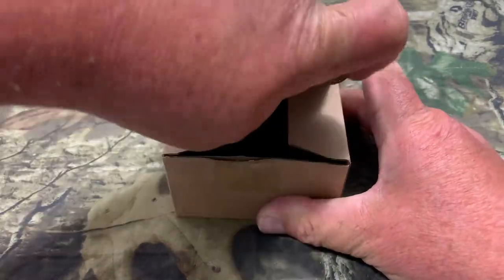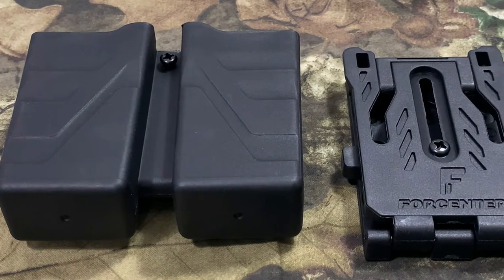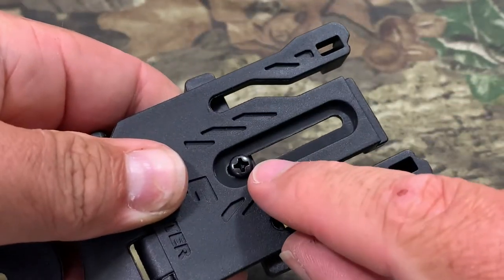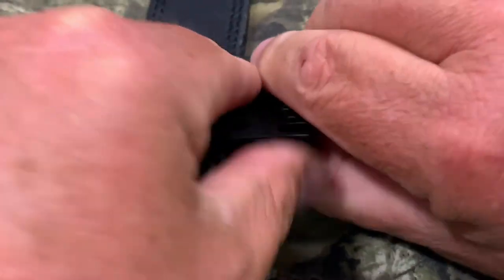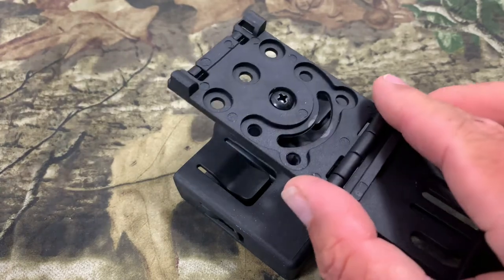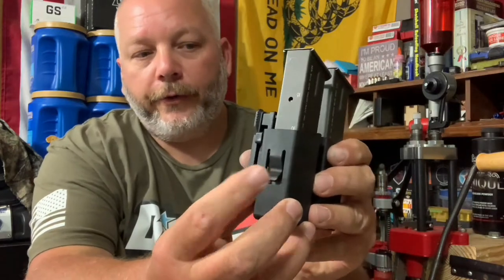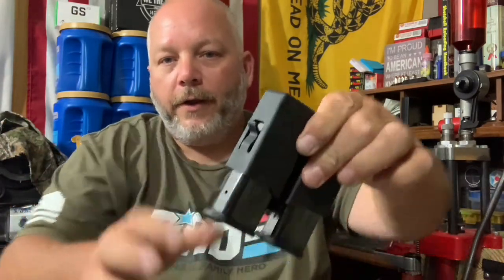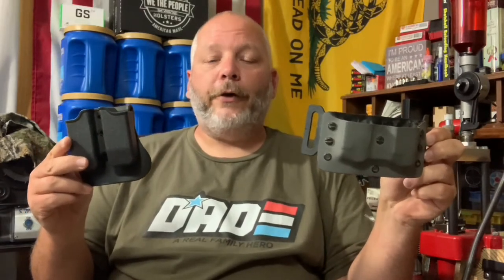Forcenter Double Magazine Holster Review from Amazon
Forcenter Double Magazine Holster from Amazon.

Amazon Storefront